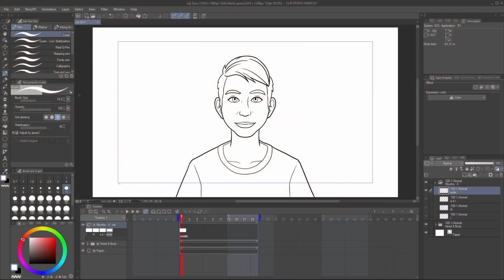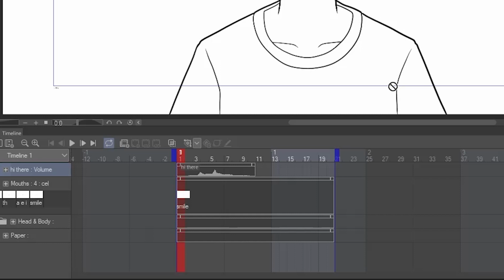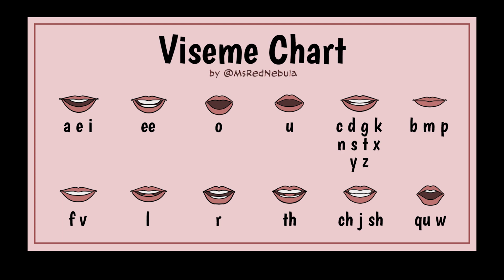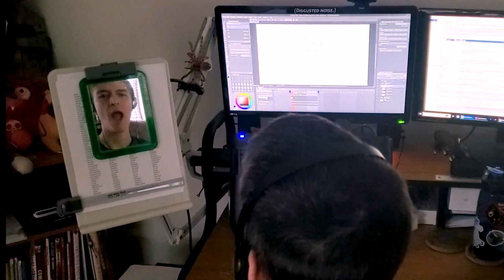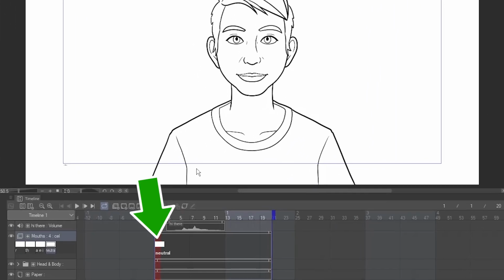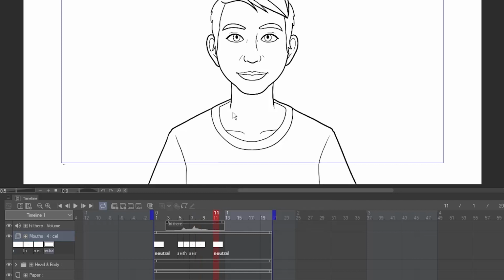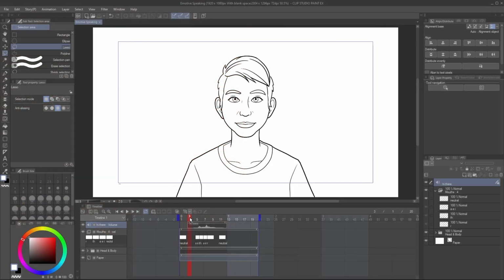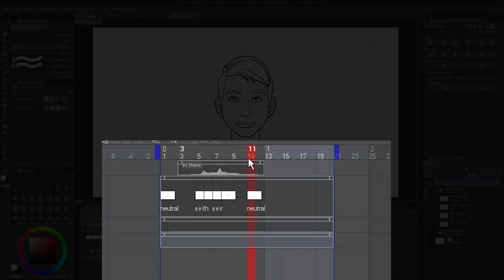Lip Syncing - Clip Studio Animation Tip #2/3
This is the second of three quick tips on character animation in Clip Studio Paint!

This tutorial covers the basics of lip syncing, as well as using the new audio scrubbing feature in CSP version 3.0.

This video is for ClipStudioTips2024 MonthlyTIPS202404 for the prompt

0:00 Introduction
0:16 Import Audio Clips
1:12 Phonemes and Visemes
2:00 Lip Syncing
3:10 Jaw Movement
3:28 Sounds, not Letters
3:39 Audio Scrubbing and Viseme Placement
4:02 Emotion, Volume, Eyes and Eyebrows
4:18 Outro